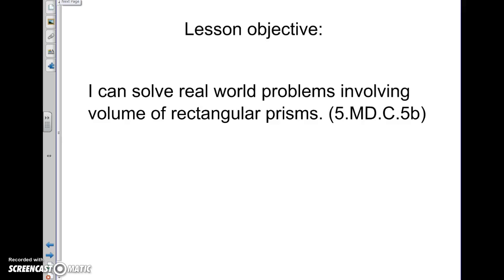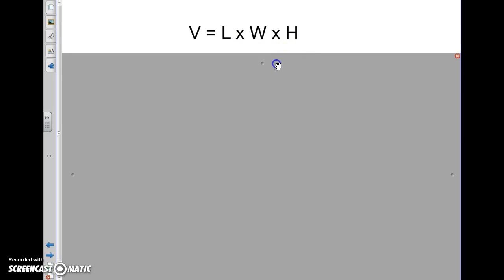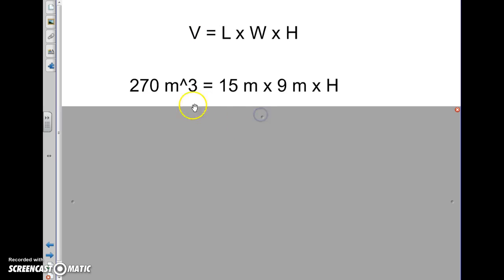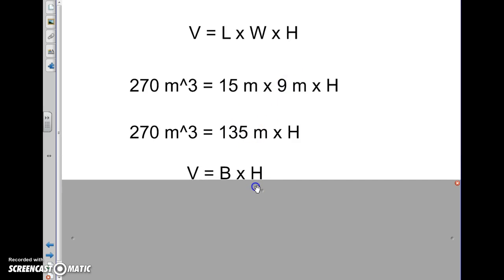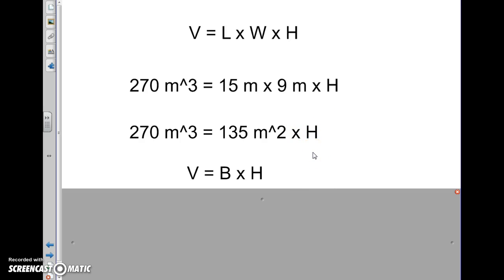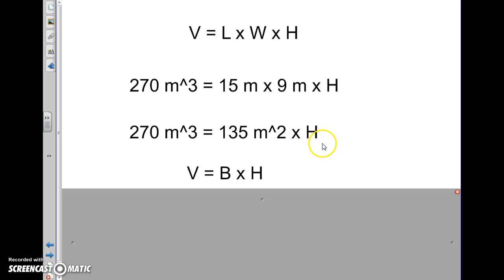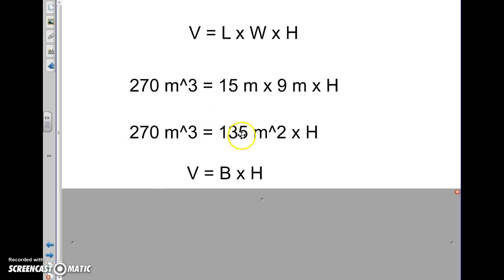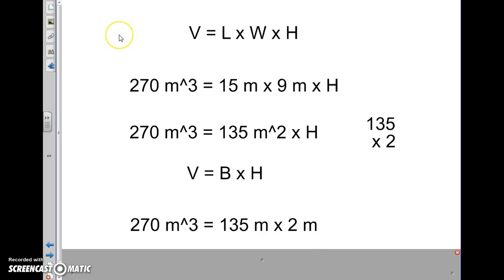Volume word problems review (5.MD.C5b)